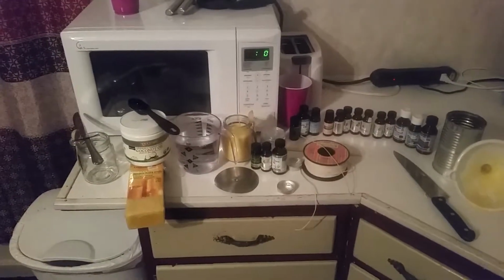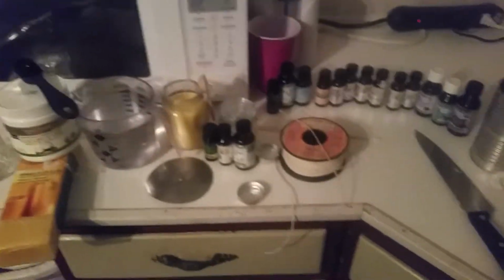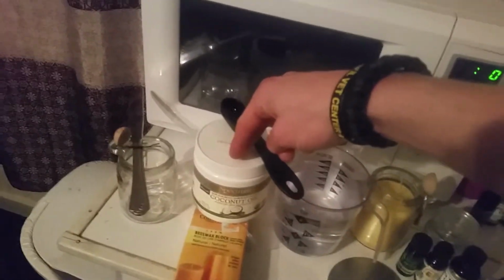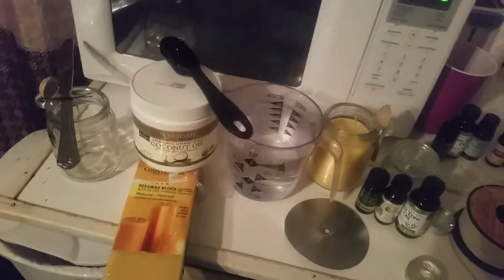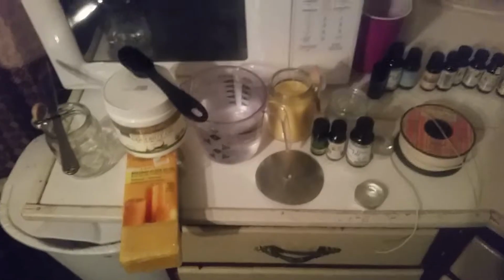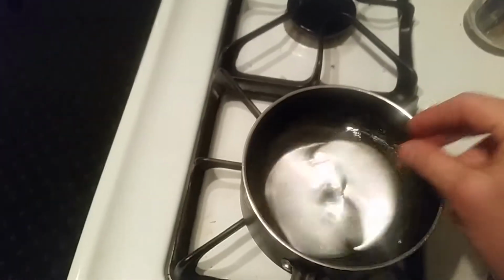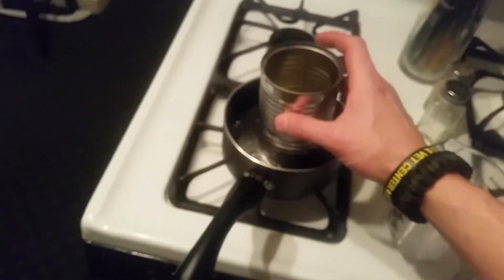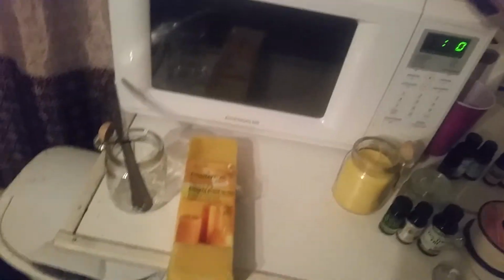The Essentials for Candle Making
Beeswax, essential oils, coconut oil, zinc core wics, glass containers